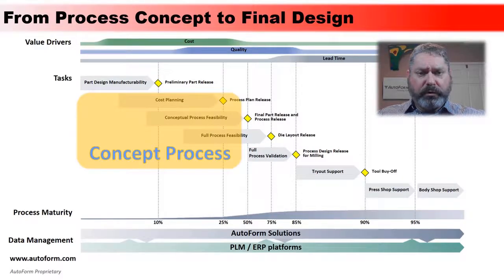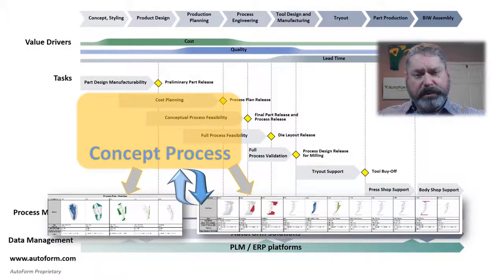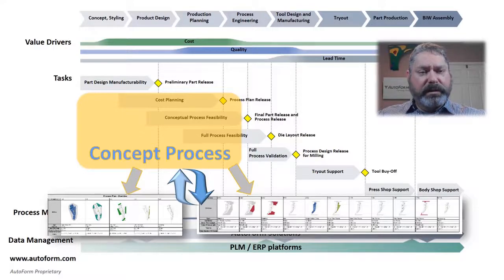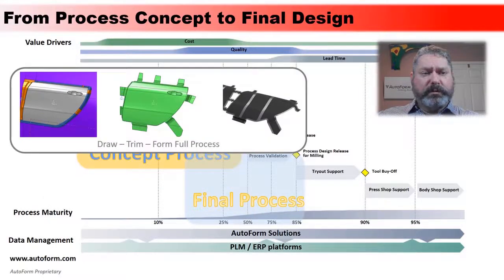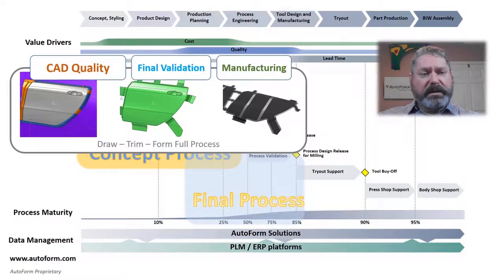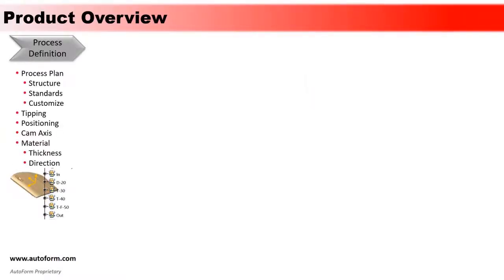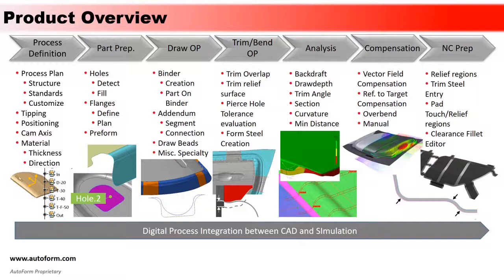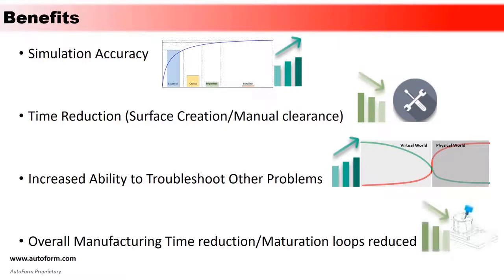From Concept to Final Die Face Design with Jonathan Varner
Did you like what you see? By signing up for the exclusive content below you can access a full length video presented by Jonathan Varner, Product Manager at AutoForm. See inside our full process for yourself - REGISTER to access